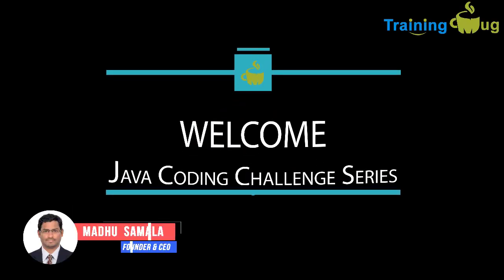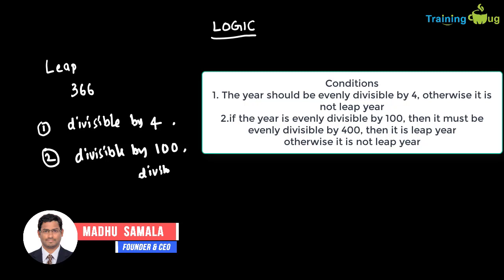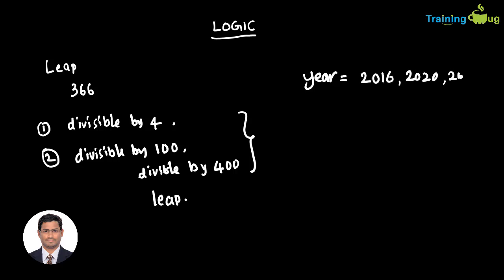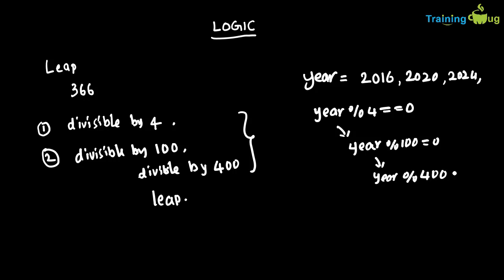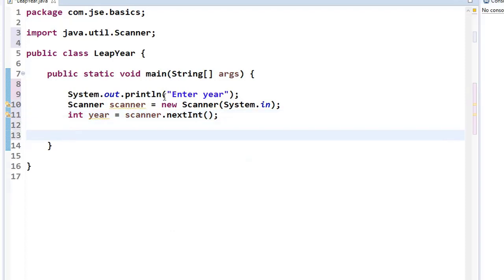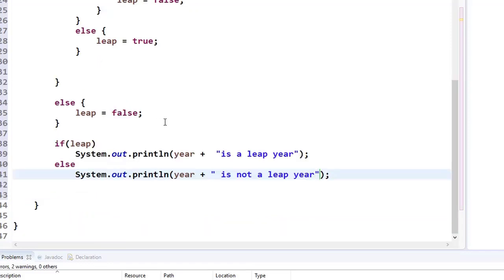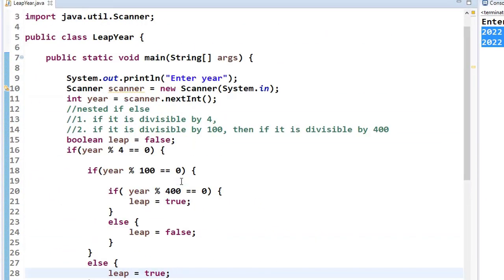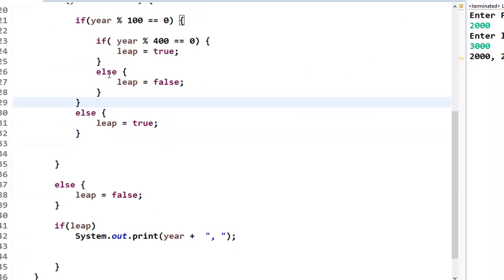Java Program for Finding Leap Year or Not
This program demonstrates the logic and code to find the given year is a leap year or not.

A leap year will have 366 days.
To find the given number it has to follow two conditions
1. The year should be evenly divisible by 4, otherwise it is not leap year
2. If the year is evenly divisible by 100 , then it also must be divisible by 400, then it is a leap year
otherwise not.

This is a simple program which uses nested if else statements to find the leap year.

We also demonstrated this program by extending to print the leap years within the given range.

Please promote this channel , by sharing it with your friends who are searching / preparing for IT jobs in programming..

 If you have any coding challenges ( questions ) , post them in the comment, we will upload the videos for the same